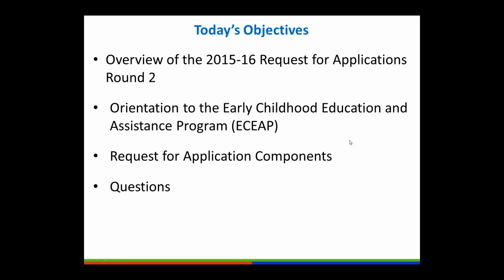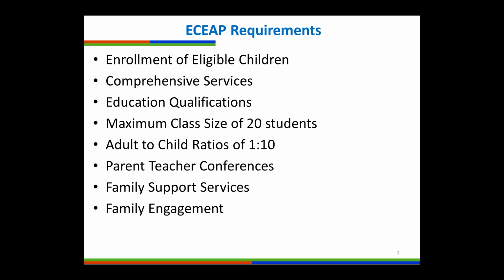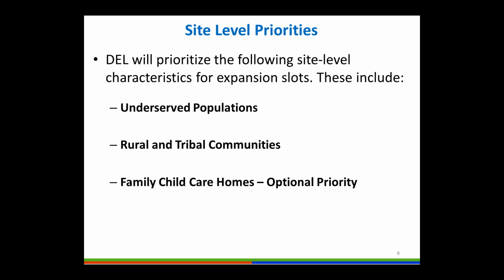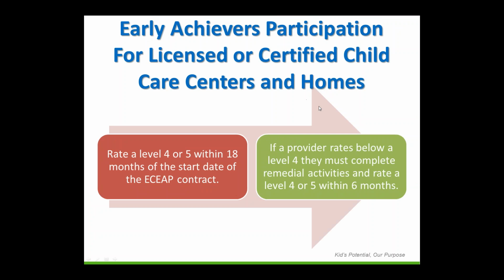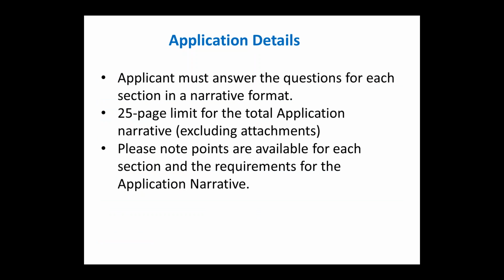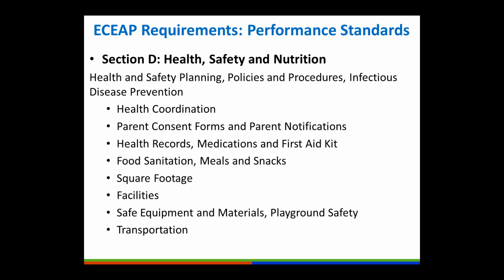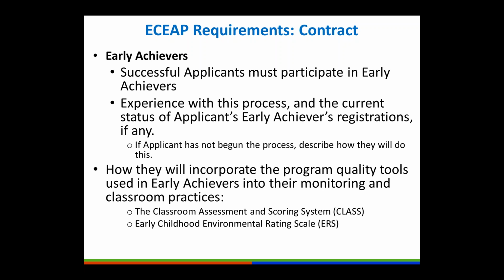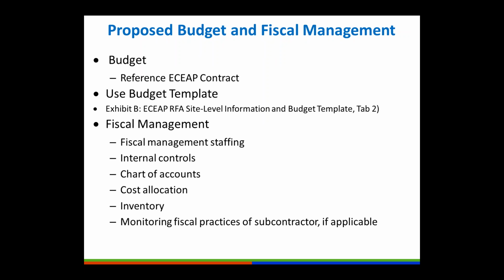2015 09 08 11 33 Request for Application ECEAP Expansion